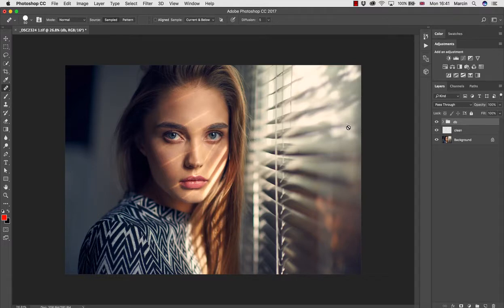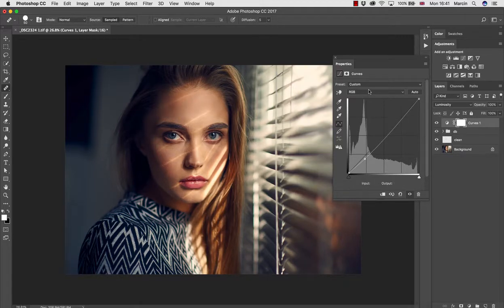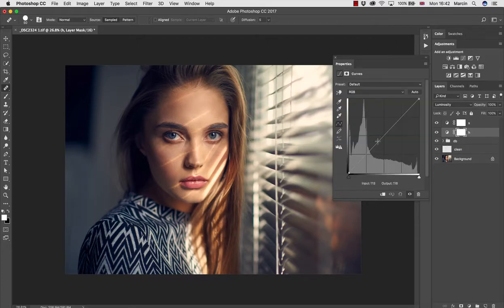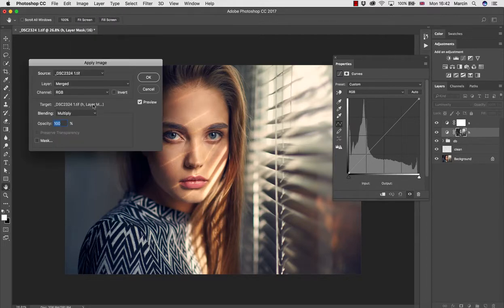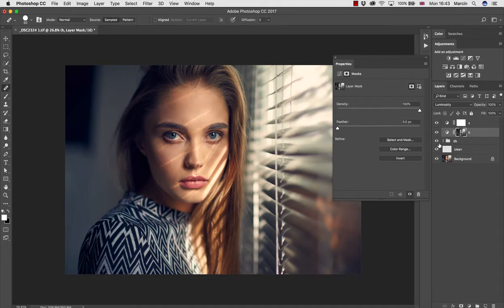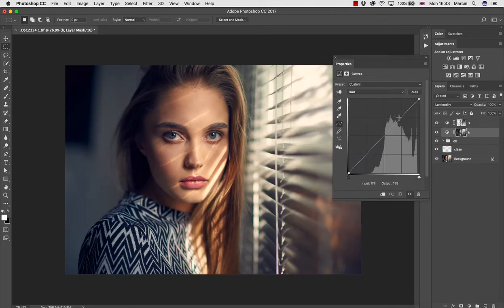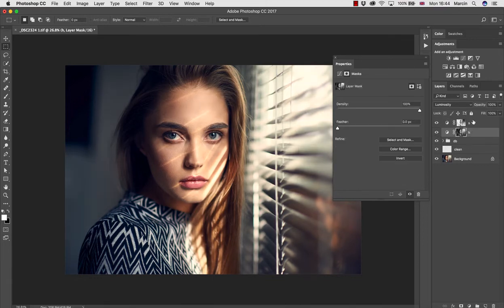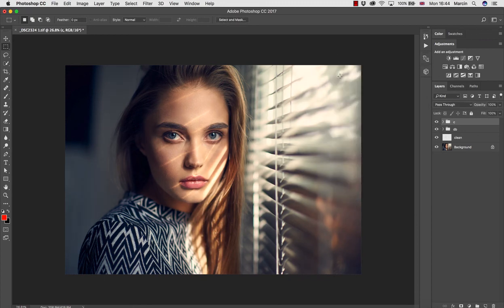Bài 9: Nắm vững cách phân loại màu nâng cao trong Photoshop - 10 enhancing contrasts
Đăng ký & nhấn chuông để ủng hộ kênh nhé!